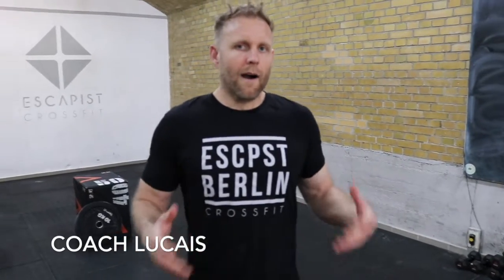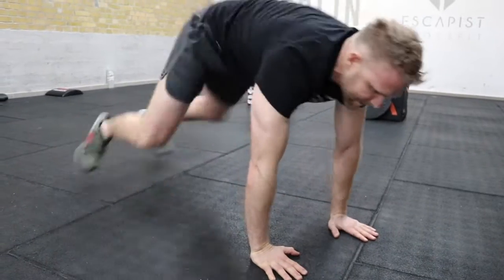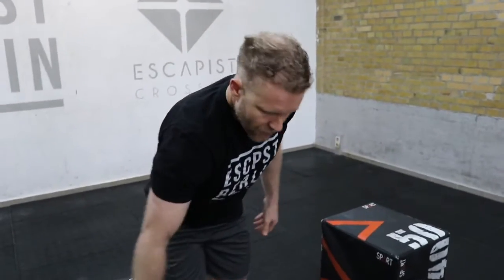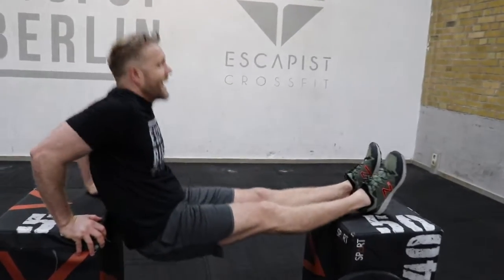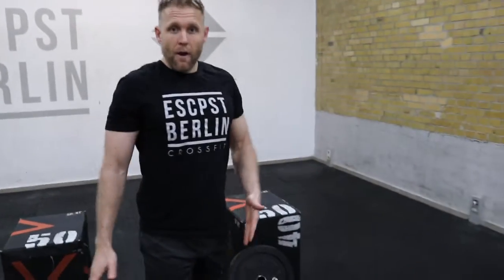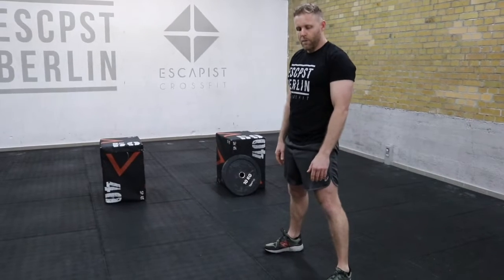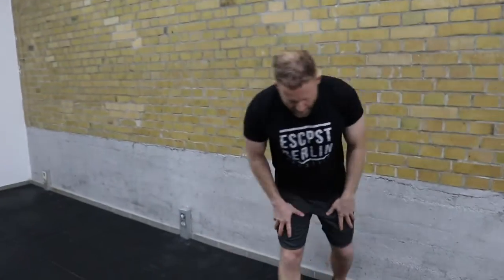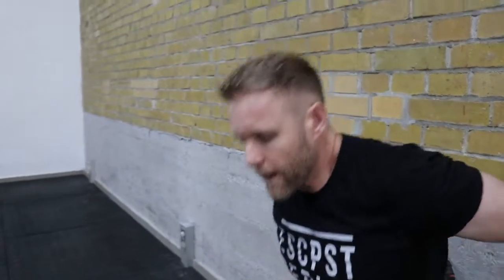2020 March 30th Remote Home Workout Dips and Death by Burpees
Welcome to another great day!

Today we will work a bit on hose arms and also on your conditioning.
Listen to coach Lucais instructions and get going.